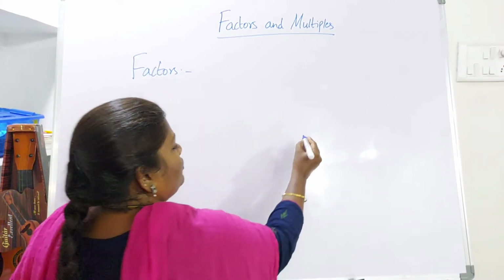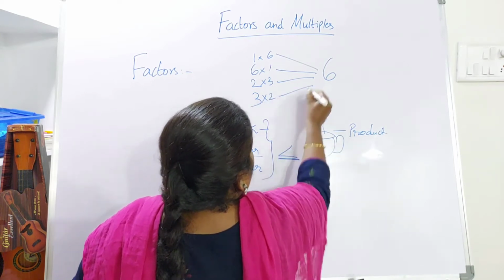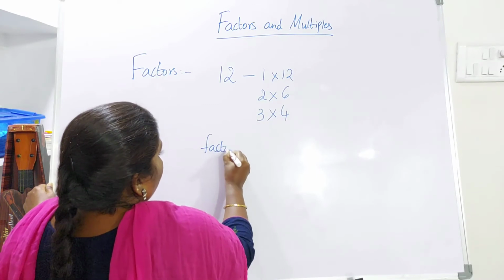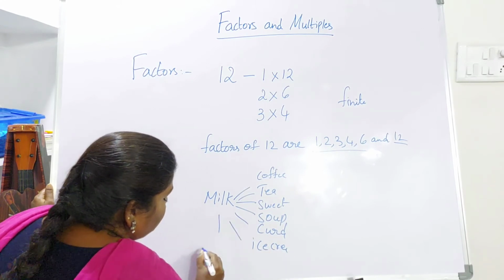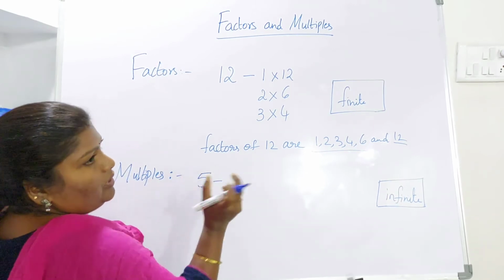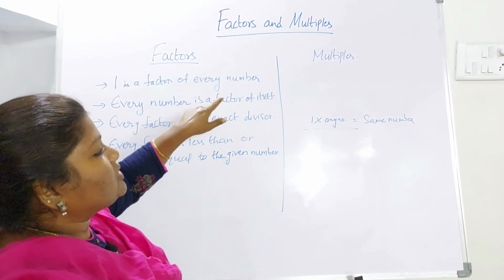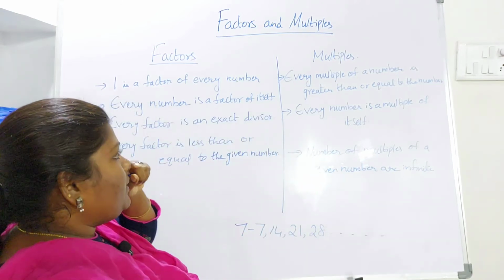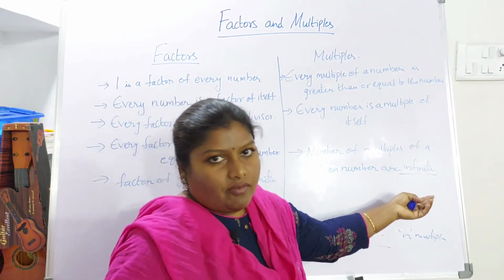Maths for Grades 6To7 -Introduction To Factors And Multiples